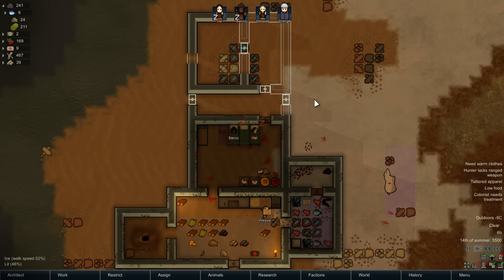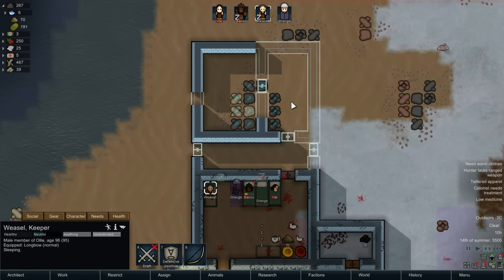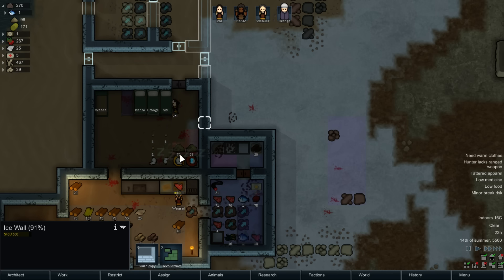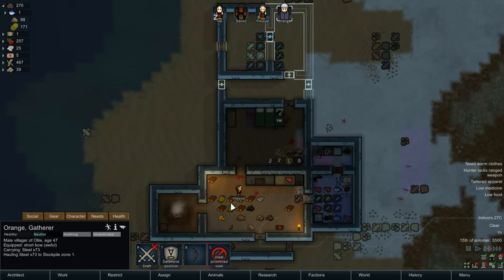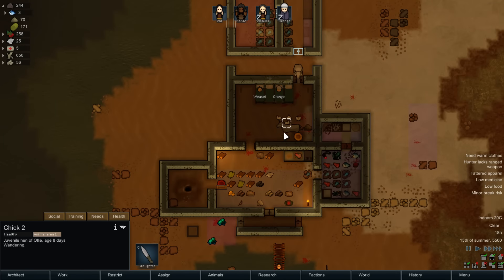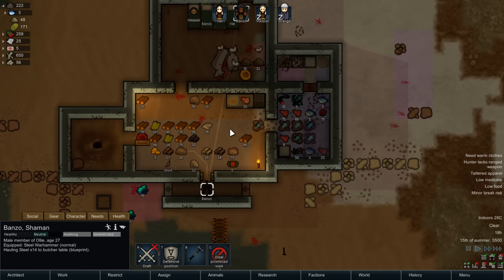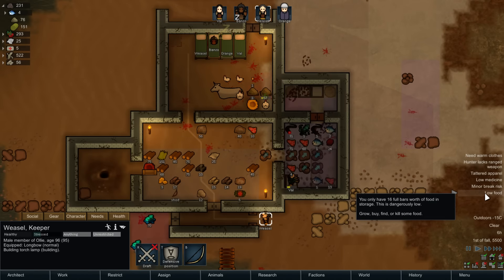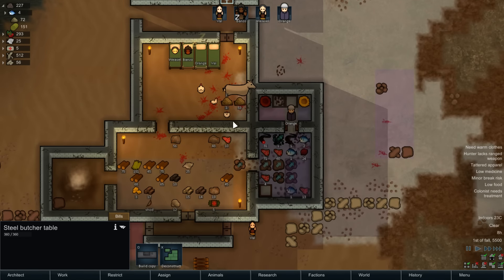Rimworld: The Ice Fortress - #4 | (Alpha 15 Medieval Edition Mod)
Rimworld on an Ice Sheet, building all our walls with ice.  Using the medieval edition mod.